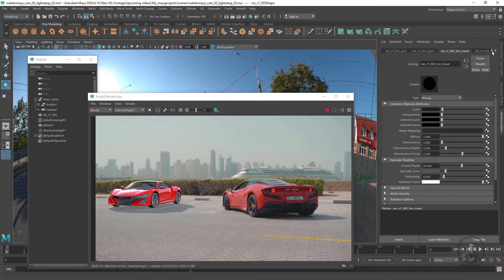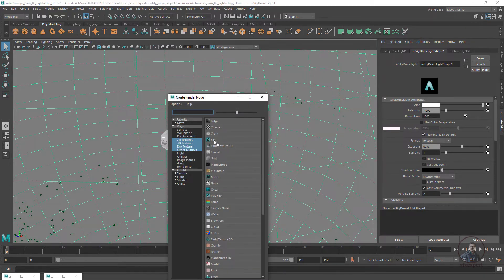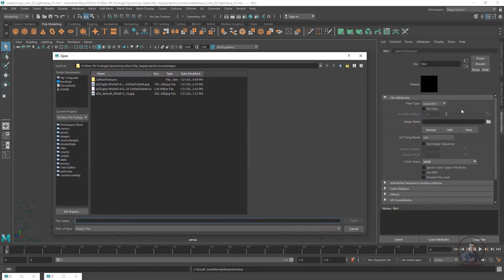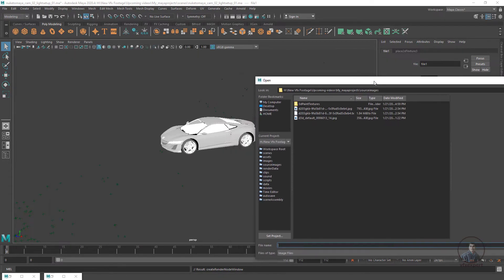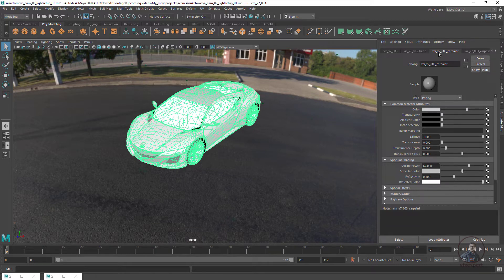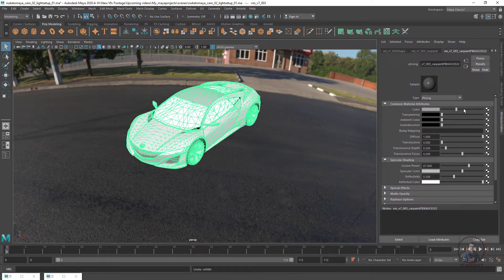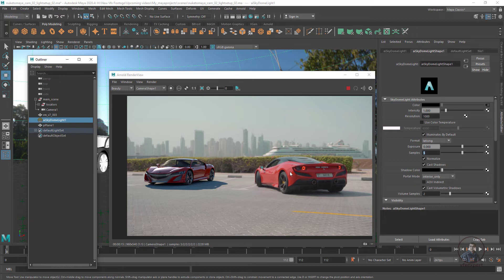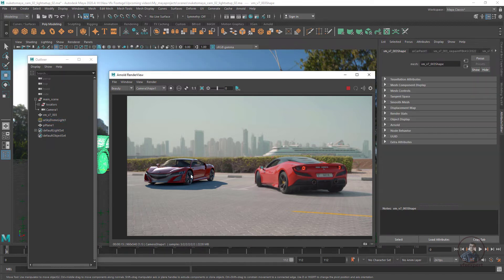CG Live Action Compositing - Part 04 - Lighting Setup in Maya | Basic Lighting Using Arnold in Maya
In this video we will see basic lighting setup in Maya Using Arnold .